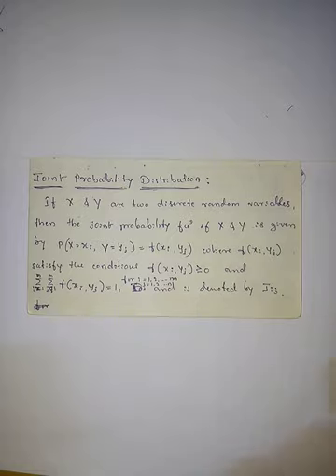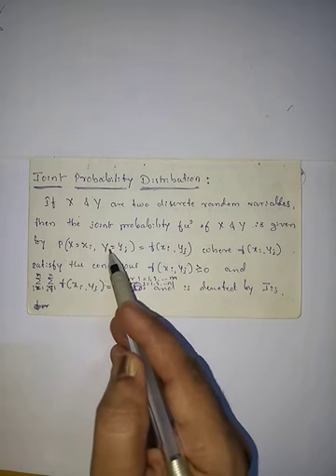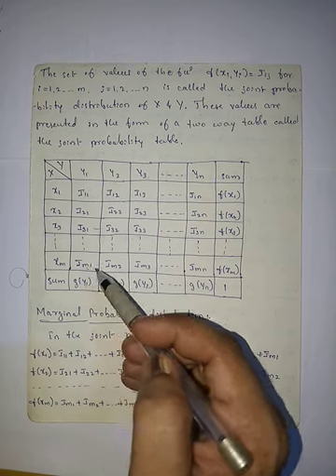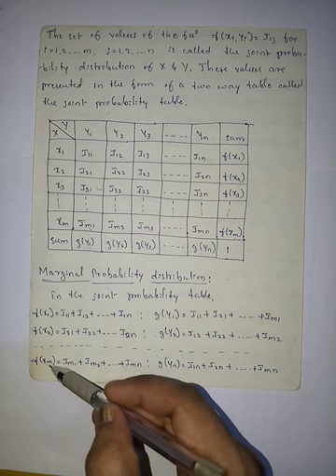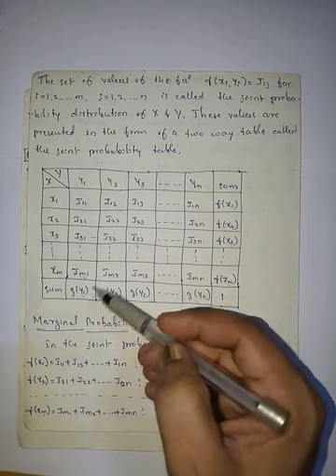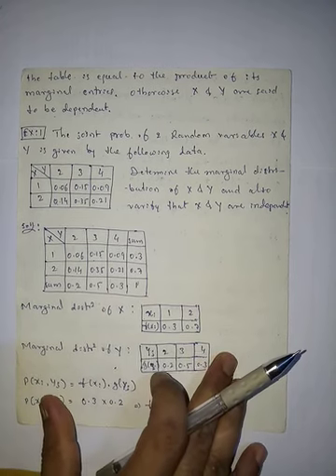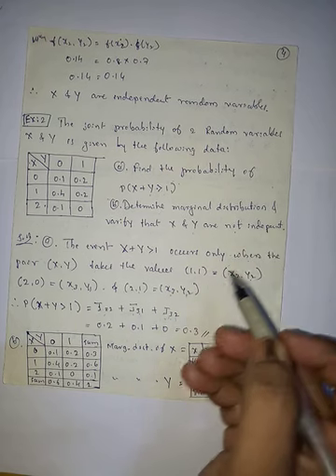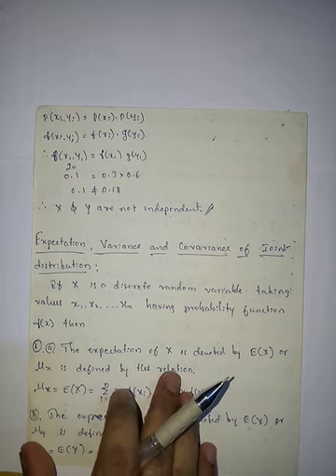Joint Probability Distribution: PART-1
This is the link for "Joint Probability Distribution: PART-2